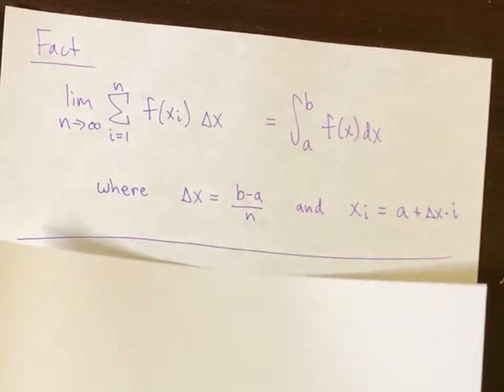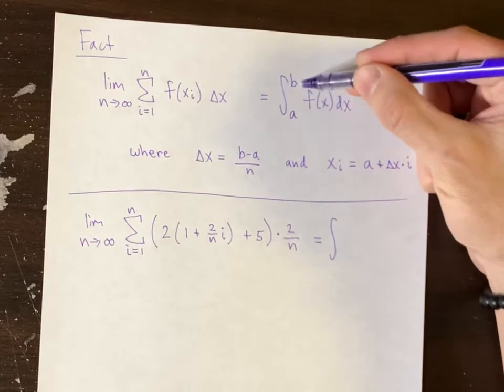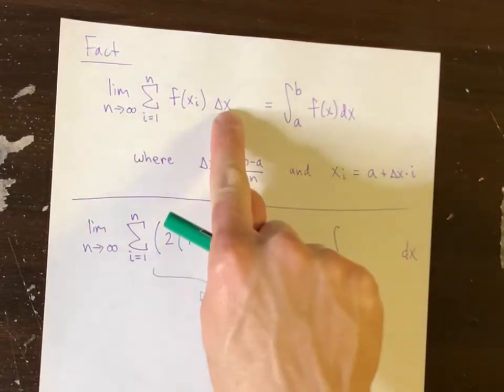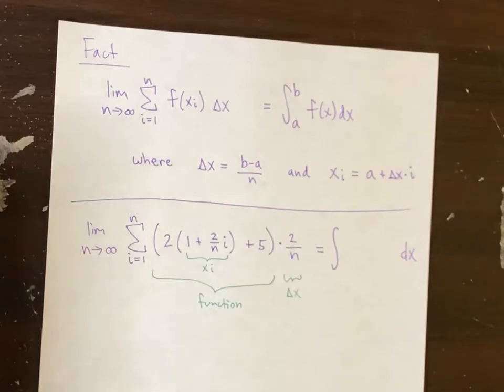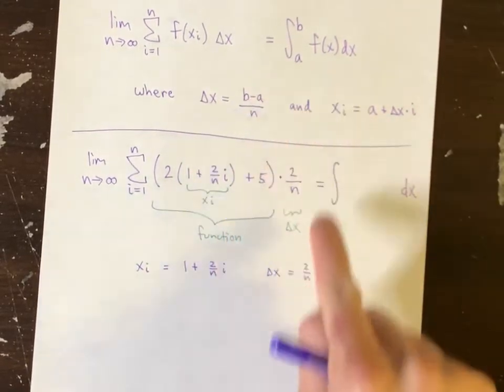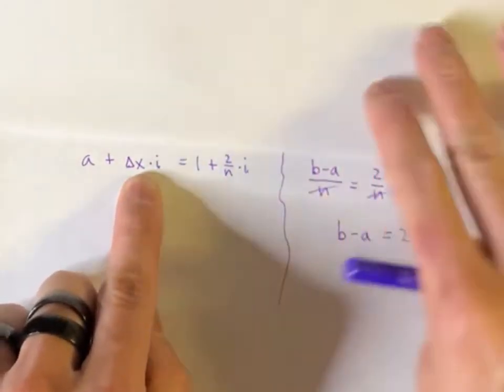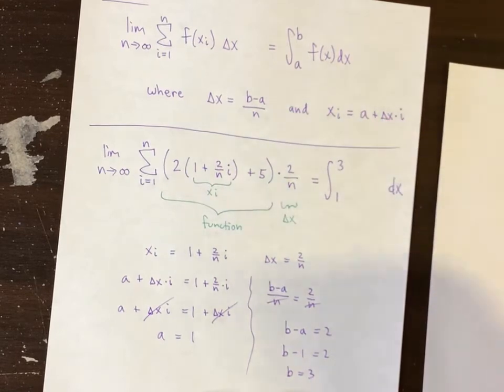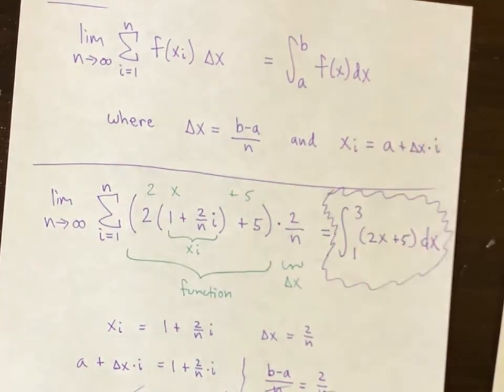Riemann Sum to Definite Integral